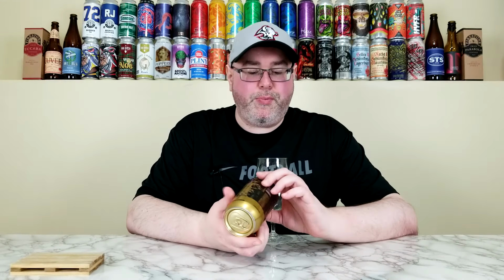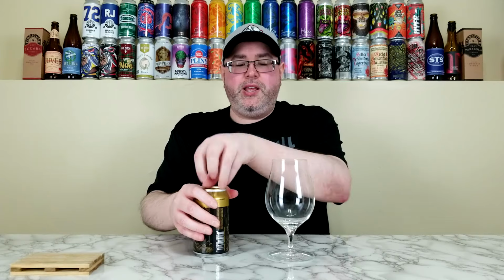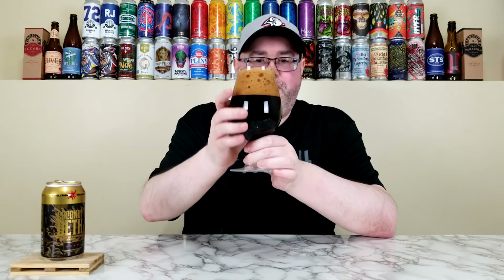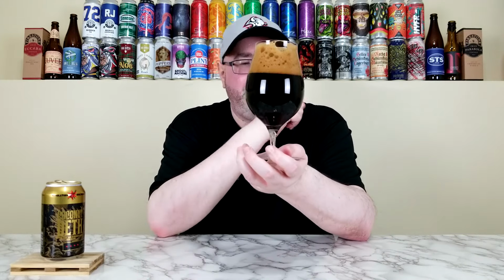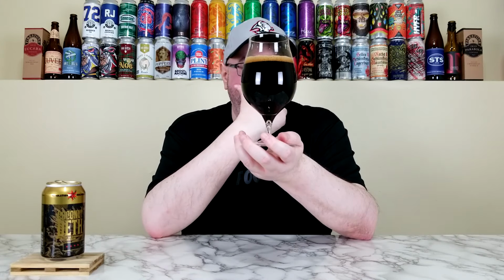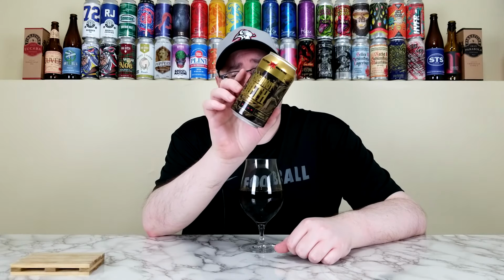Coconut Deth (Deep Wood Series) (2022) | Revolution Brewing | Beer Review | #2158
In this review, I'm going to take a look at another beer from Revolution Brewing (@RevBrewChicago), and it's their Coconut Deth, which is a part of their Deep Wood series, and it's the 2022 vintage.  This is an Imperial Stout that is aged in bourbon barrels with coconut.  I absolutely love Revolution's Deep Wood series -- and especially the Deth lineup -- so I'm all about this one.  Throw in the fact that I adore coconut and I'm all-in!  Let's find out how it is!  I also want to give a huge thanks to my buddy, and viewer of the channel, Stephen (@jesusfreakinct), for this beer!

Link to Stephen's Beer Mail:

- Courtesy of ... Stephen | Beer Mail

Commercial Description:

A diabolical dose of toasted coconut accentuates the naturally-occuring wellspring of American oak flavors found in Deth's Tar Barrel-aged Imperial Oatmeal Stout.  Roasty dark chocolate, graham, and vanilla notes round out this off-sweet sipper.

Pertinent Information:

Brewery - Revolution Brewing (Chicago, IL)
Beer - Coconut Deth (Deep Wood Series) (2022)
Style - Imperial Stout (Aged in bourbon barrels w/ coconut)
ABV - 15.0%
IBU - N/A
Canned On Date - 07/13/22 (Exactly two years old at the time of review)